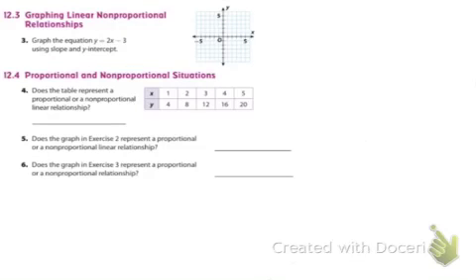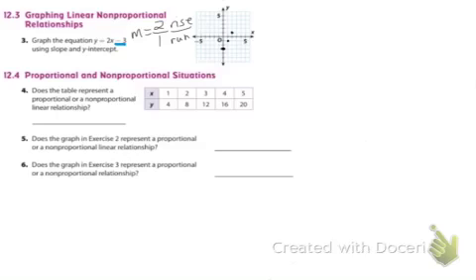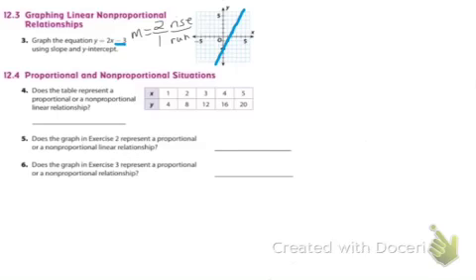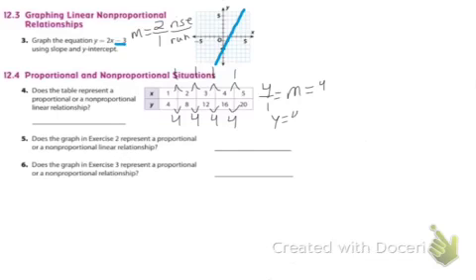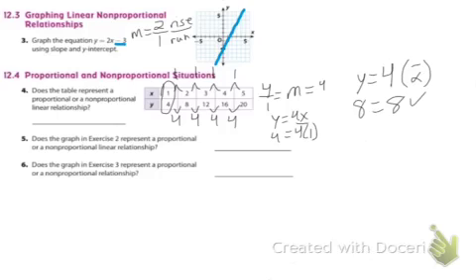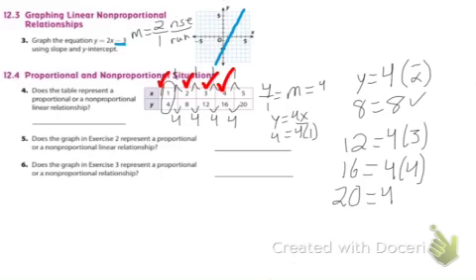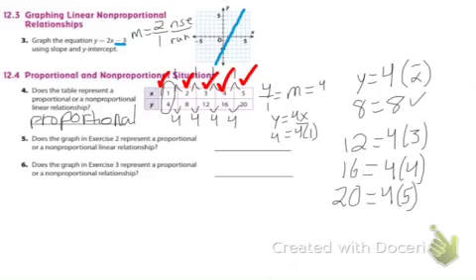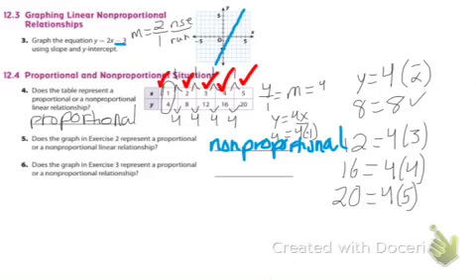7A Module 12 Review pg 385 Problems 3, 4, 5, & 6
Solutions to problems 3, 4, 5, & 6 on page 385 of the 7th Advanced Textbook